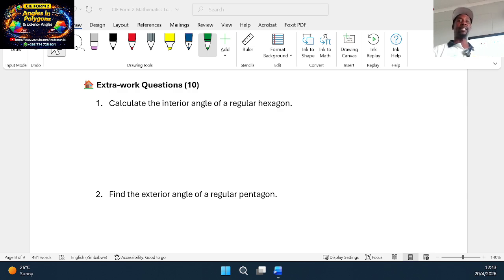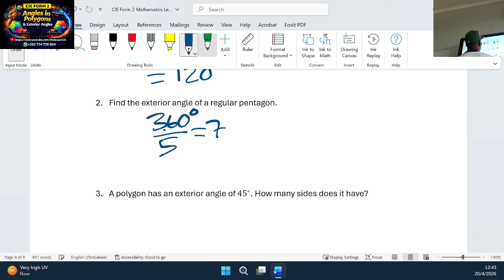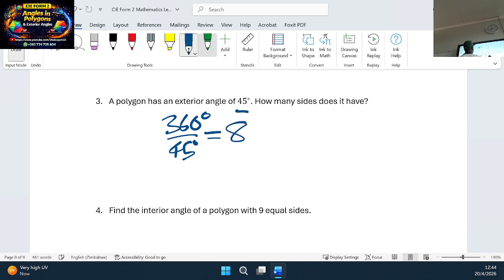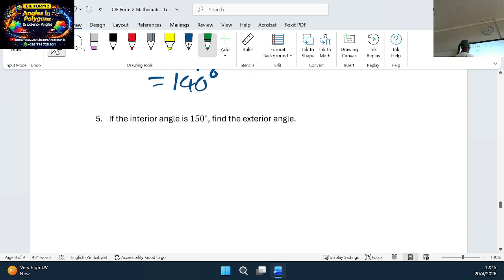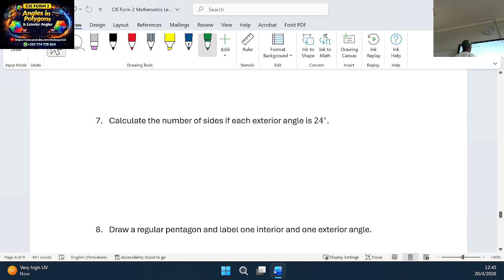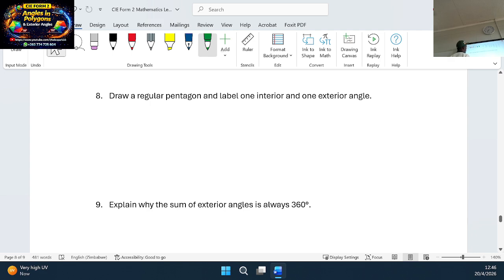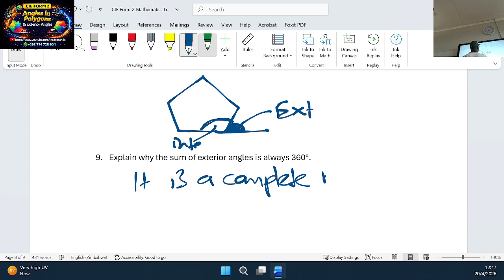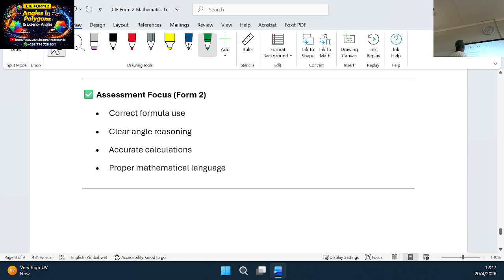Form 2 Angles Part 3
CIE Form 2 Mathematics – Angles and Polygons 🎓
Master Angles and Polygons step by step with Edu Sparkkk Maths & Computer Science, making Cambridge Maths simple and confident.